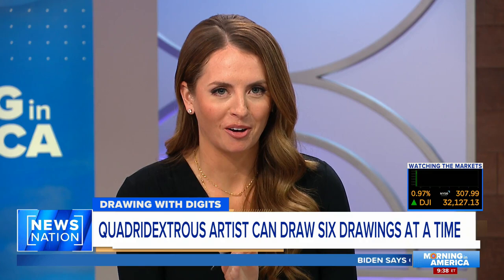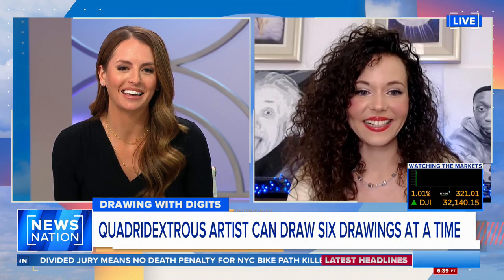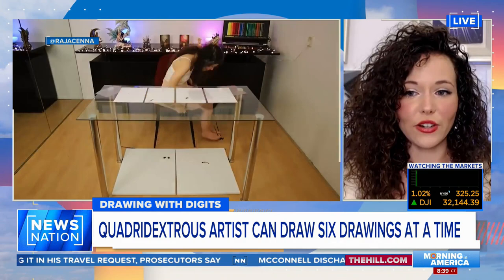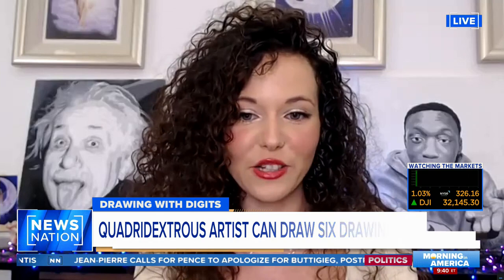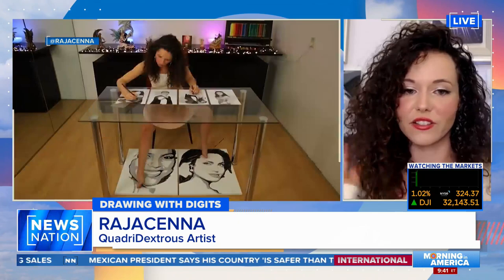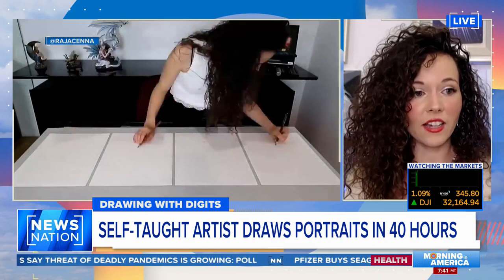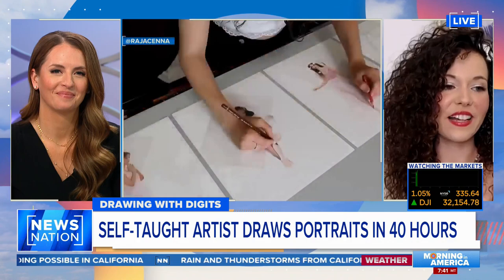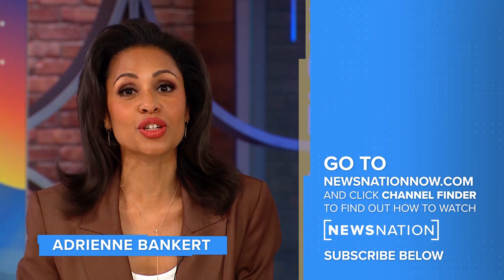Quadridextrous artist can draw six drawings at a time | Morning in America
Rajacenna, a quadridextrous artist, can draw six hyper-realistic portraits at a time by using both her hands and feet. She joined "Morning in America" to discuss how she discovered her talent.